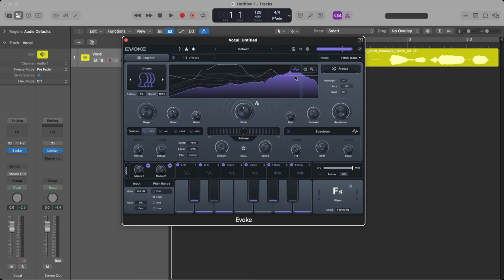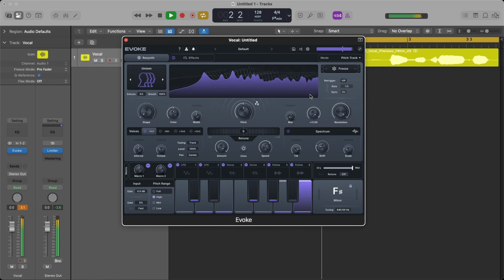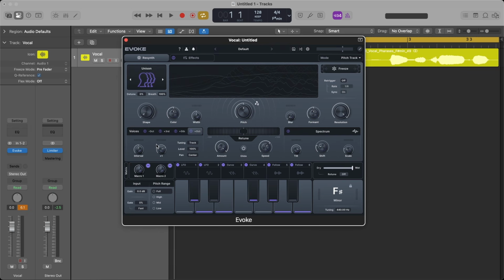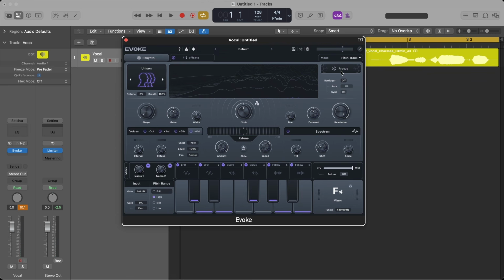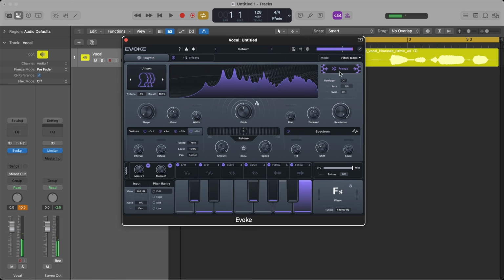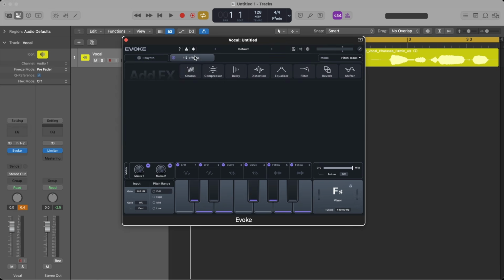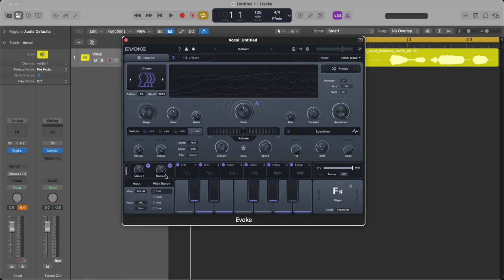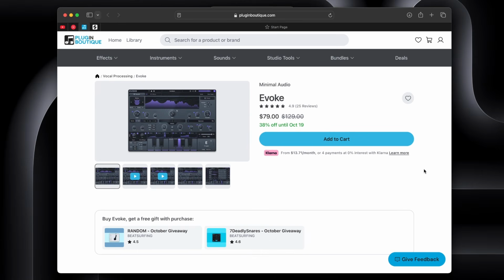Evoke - The BEST Vocal FX Plugin 2025 | Minimal Audio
In this video, I take a vocal and completely transform it using Evoke — @MinimalAudio 's brand-new Vocal Resynthesis Plugin. This thing sounds insane! It’s easily the best modern vocoder-style plugin of 2025, turning simple vocal takes into polished, futuristic hooks with depth, width, and character.

I walk through exactly how I used Evoke on my track — from loading up a raw vocal to building huge, modern vocal textures that cut through the mix. I demo some of the best-sounding presets, show how to use the Harmonizer for stacked layers and melodic runs, and dive into Vocal Modeling and Formant shaping to give the voice that perfect futuristic tone.

Then I go even deeper — using the Freeze Button to capture moments of sound and loop them rhythmically, and the Pitch Lock + Scale Tracking to create new melodic sequences straight from the voice. It’s not just a plugin — it’s like turning your voice into a synth that reacts to your track.

If you make trap, hyperpop, R&B, or electronic music, this plugin will change the way you design vocals.

🎚️ What’s in this video:
• Transforming dry vocals into modern, resynthesized leads
• Using the best Evoke presets for instant results
• Creating harmonies & stacked layers with the built-in Harmonizer
• Sculpting tone with the Vocal Modeling & Formant tools
• Capturing and looping moments with the Freeze Button

About Evoke Hypermodern Vocal Effect

Evoke goes beyond traditional pitch correction and vocoding with vocal resynthesis—our purpose-built approach for modern, distinctive, and emotionally resonant tracks.

HYPERMODERN VOCALS
Produce unforgettable vocals with a unique resynthesis engine, delivering vibrant, forward-thinking results not possible with other effects.

INSTANT TRANSFORMATIONS
Reimagine the character of your vocals. Craft unique lead lines and multi-voice harmonies with a simple, drag-and-drop workflow.

EXPRESSIVE AND PERSONAL
Vocals are the heart of a track. Evoke preserves the unique identity of every voice, making it ideal for front-and-center performances.

DESIGN YOUR VOICE
A full production suite for mix-ready vocals with deep tonal control, a versatile effects rack, and powerful modulation.

MAIN FEATURES
Vocal Resynthesis Engine
Transform your sounds with vocal resynthesis, letting you manipulate a voice's core features and reconstruct an entirely new signal in real time.
Multiple Character Modes
Access 15 distinct character modes to quickly explore resynthesis profiles — from natural choral effects to futuristic voices and textural tones like liquid or static.
Multi-Voice Harmonization
Use up to four harmony voices to create scale-aware harmonies with per-voice level and pan controls for precise mixing and spatialization.
Pitch Correction & Hard-Tune
Dial in everything from natural pitch tracking to aggressive hard-tuning. Enable synthetic glide for portamento-style slides found on synthesizers.
Flexible Effects Rack
Choose from eight studio-grade effects and load them into twelve freely assignable slots in the dedicated Effects View — ideal for mix-ready presets and creative sound design.
Deep Modulation System
Modulate any parameter via drag-and-drop, or dive into the modulation matrix for deeper control. Sources include macros, LFOs, curve sequencers, and envelope followers.
Spectrum Filter & Freeze
Sculpt the resynthesized signal with a spectral filter for precise tone shaping, or freeze it to sustain vowels, build evolving drones, and trigger futuristic glitch effects.
MIDI & Sidechain Modes
Use external MIDI for scale/note control and sidechain audio for vocoder-style processing to integrate Evoke more deeply into your projects.
Instant Setup
Simply add Evoke to a track, set your scale, and start creating. No complex routing is required — although MIDI and sidechain modes are available for deeper control.
350+ Preset Library
Explore over 350 presets organized into eight stylized preset packs, covering use cases such as lead vocals and harmonization — each with powerful macro controls.